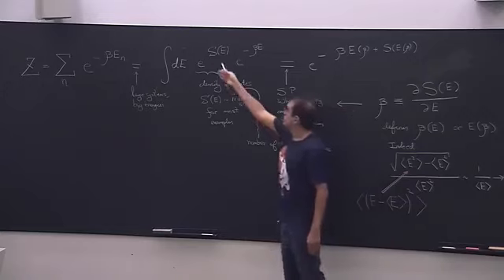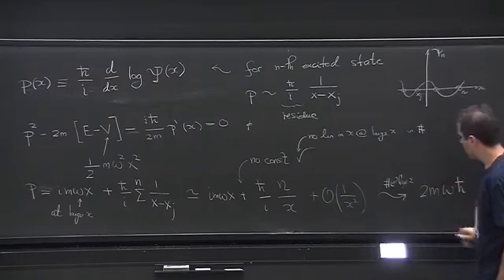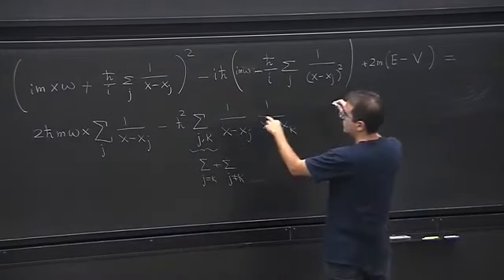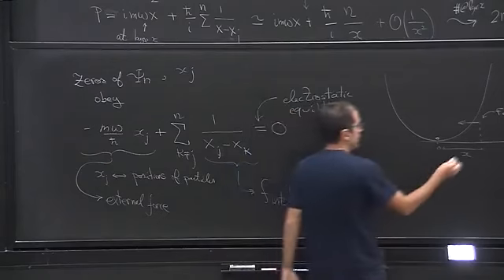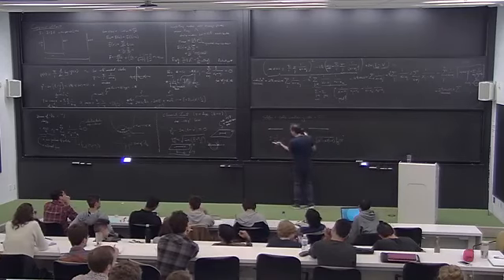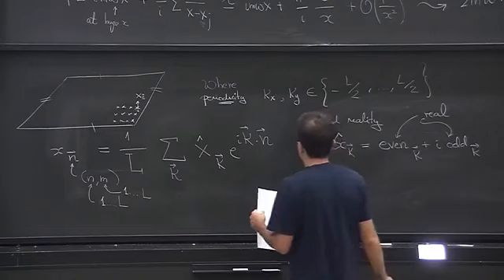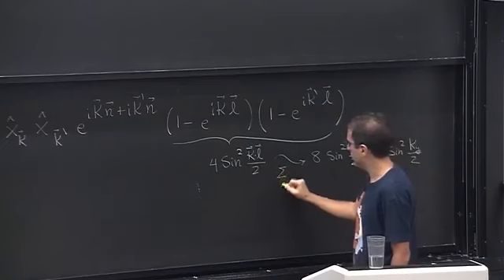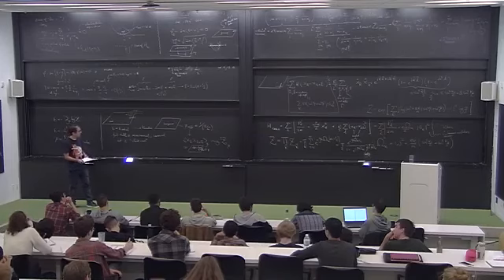Lecture 2 ¦ Statistical Mechanics by Pedro Vieira